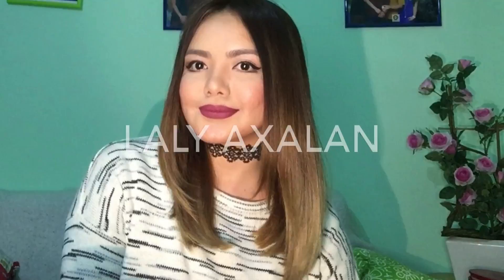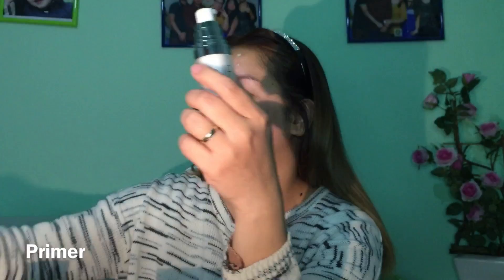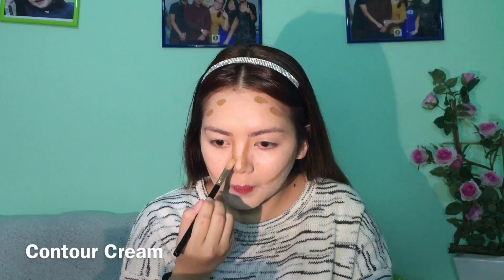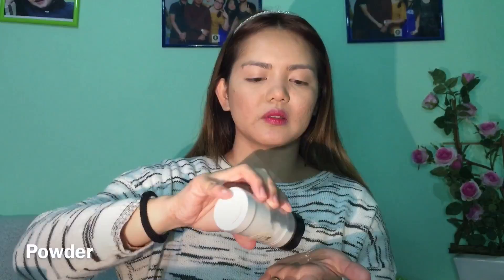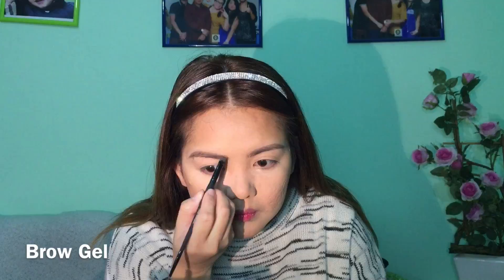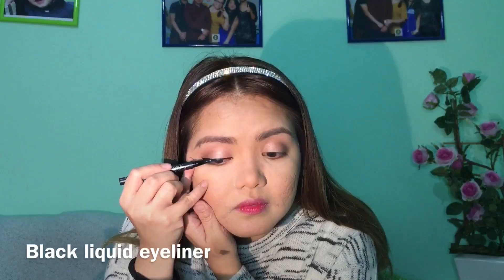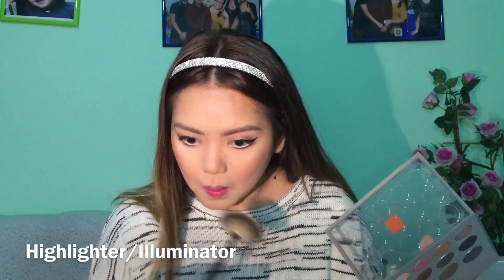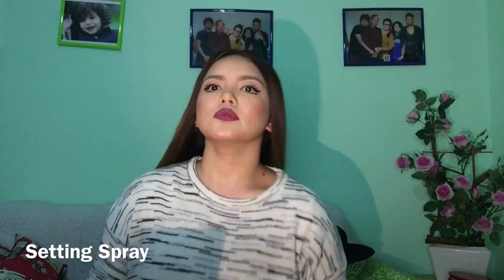Yayamanin Look| Valentines Special| Makeupby Lalaine Axalan |Filipina| Taglish Tutorial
Hello everyone this the requested yayamanin everyday makeup look, I made it very simple and I used products that are easy to find. This is a valentines special. Tutorial for the indays who wanted to look fresh and sosyal despite not having a date or kung meron man. Lols

Page: Magnificence Professional Makeup By Lalaine Axalan